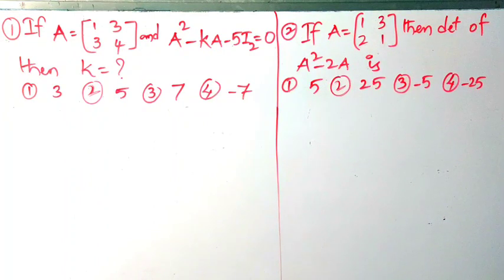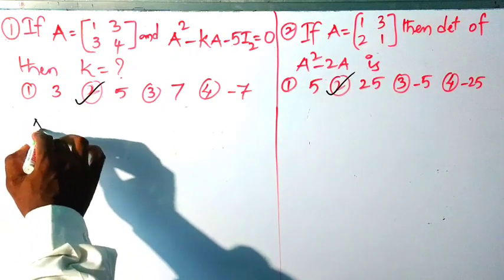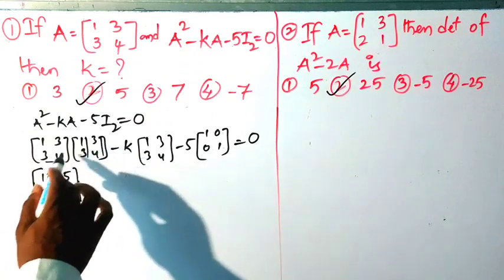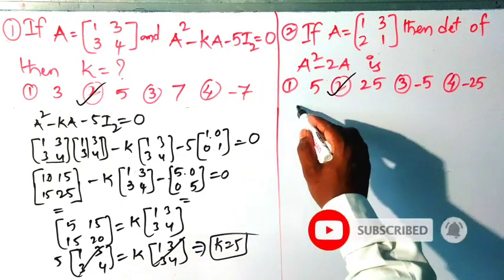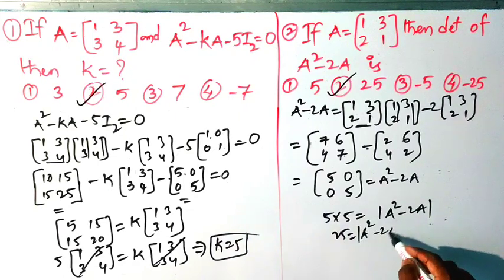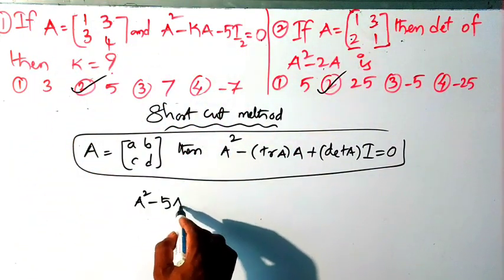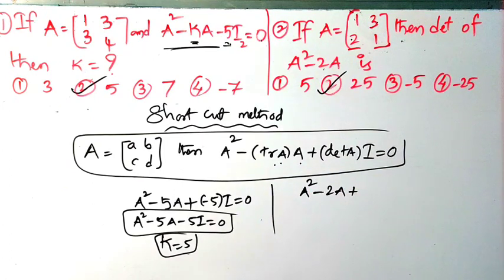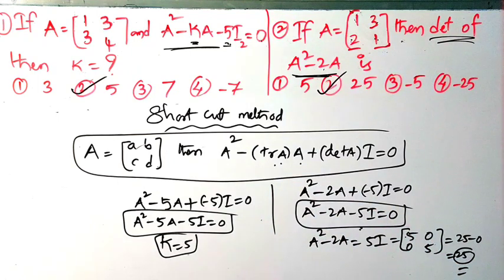MATRICES | EAMCET | IIT JEE | A SQUARE MATHS ACADEMY